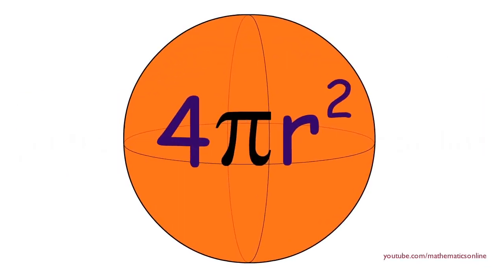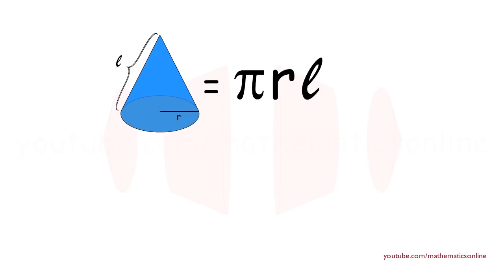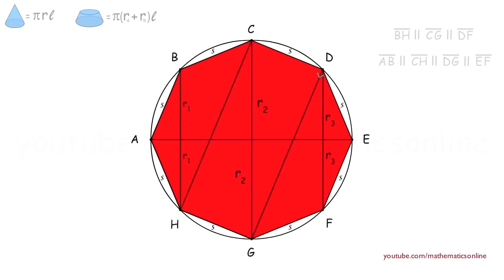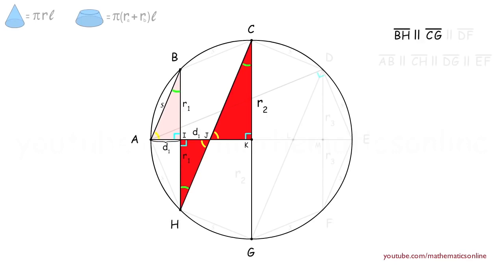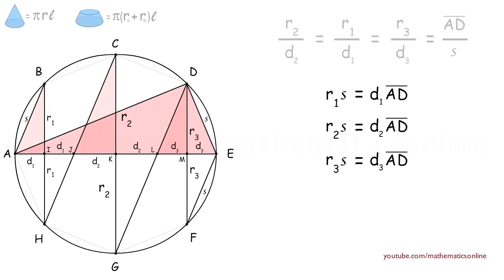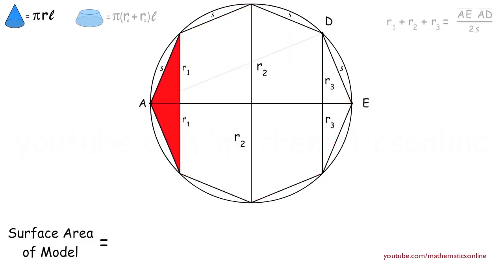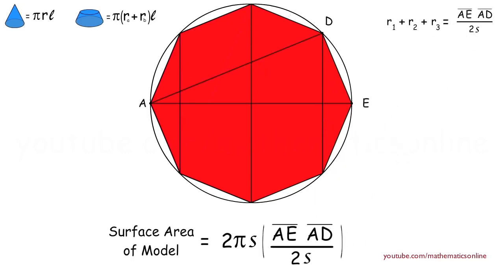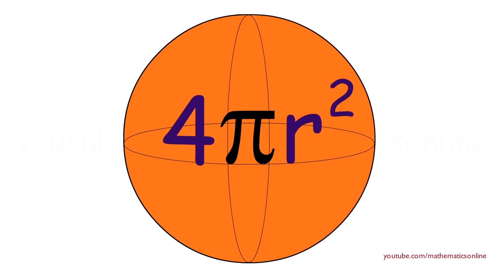geometri animasyon ve formul